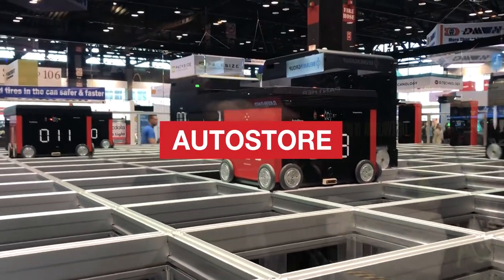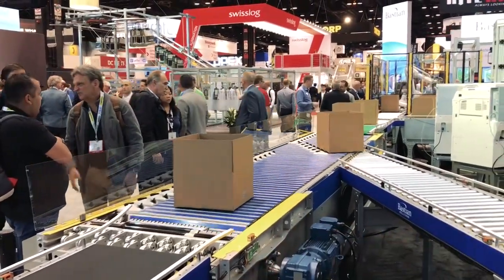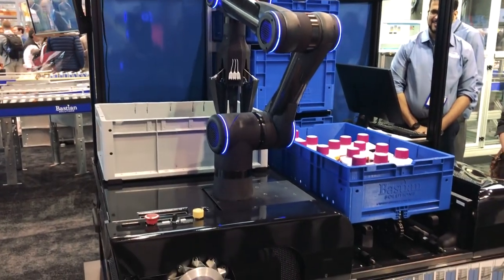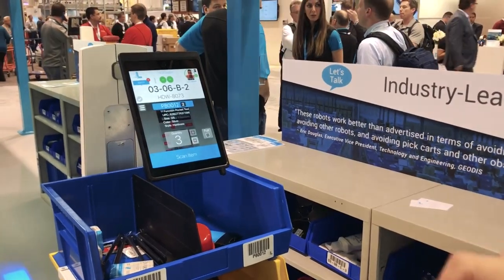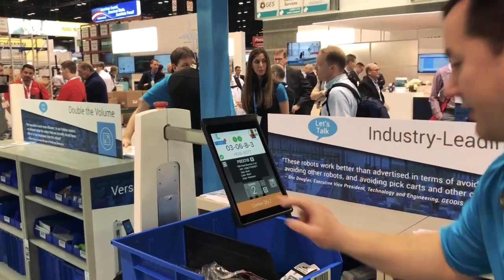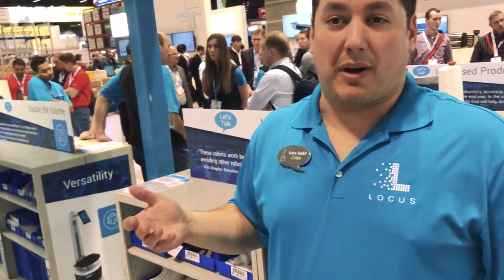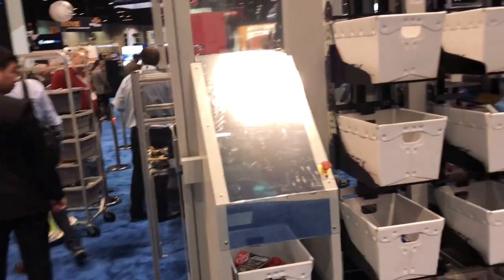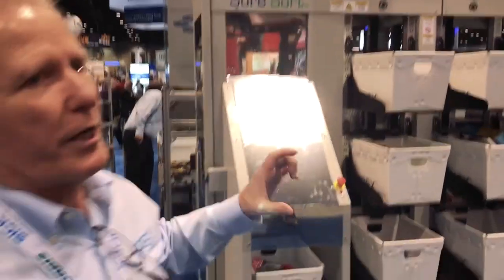Warehouse Automation & Robotics - Part 1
Mal Walker of talks about Warehouse Automation and Warehouse Robotics.

👇 TIMESTAMPS (in case you want to skip) 👇

0:00 Intro
1:15 Autostore
2:05 Bastian
3:30 Locus
5:41 Opex
8:12 Outro

There is loads of information on my Supply Chain Blog too.

And why not connect on social media?